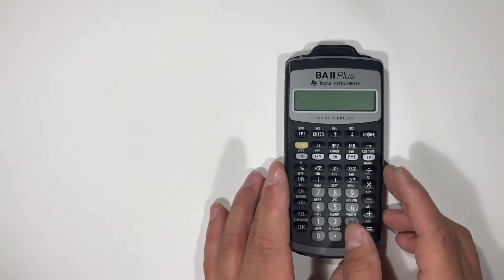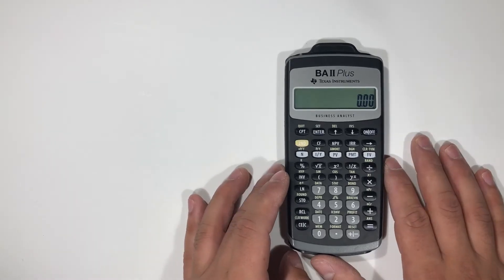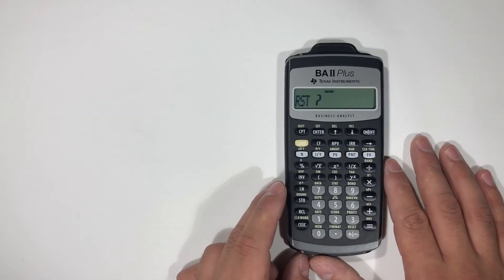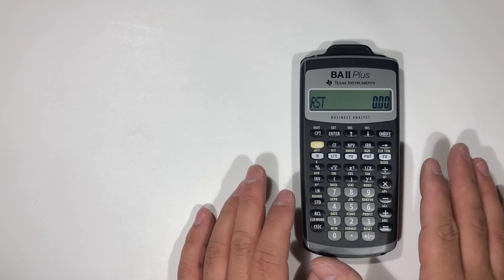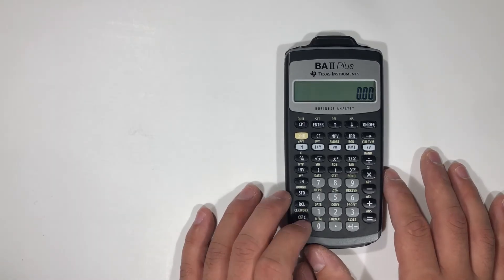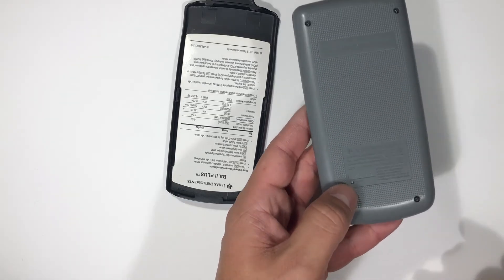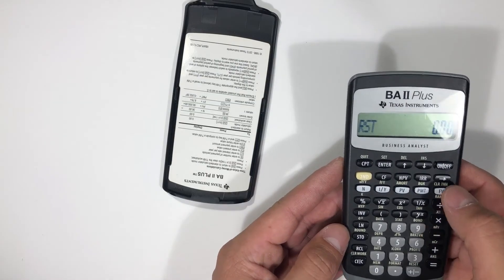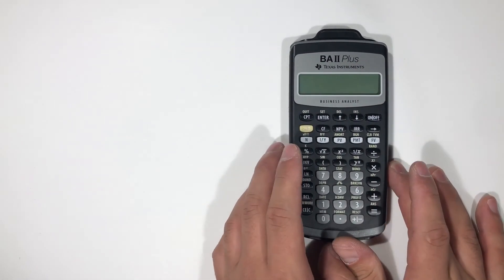How to Reset/Resetting Your TI BA II Plus Calculator - Tutorial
The TI BA II Plus has three options for resetting the calculator. The first option is to use the reset button on the calculator. To access the reset button press the 2nd button then RESET (with the +|- label).

You will then be prompted with RST?

Press the ENTER button to reset. The digits 0.00 will appear, indicating the calculator has been reset.

Another way to reset the calculator is to use a small pointed object, such as an unfolded paper clip and press the small button on the back of the calculator.

A third way to perform a hard reset is to remove the and replace the battery.